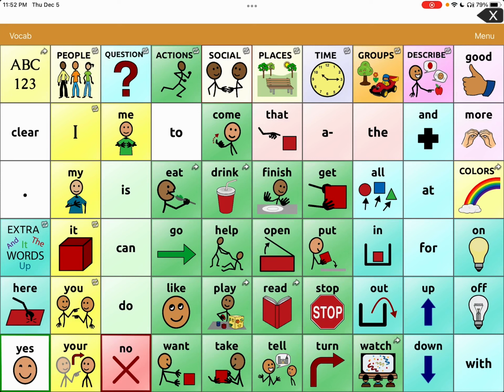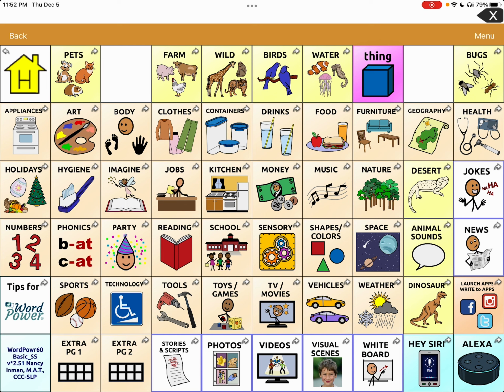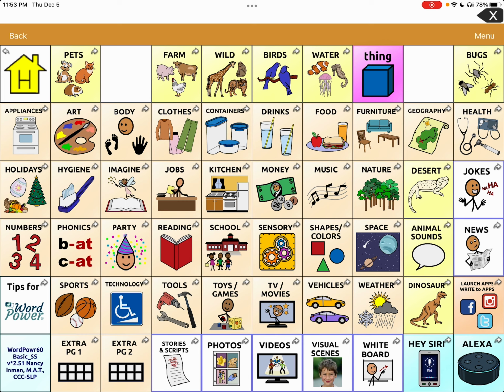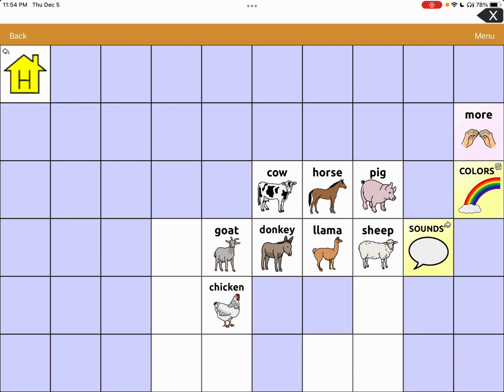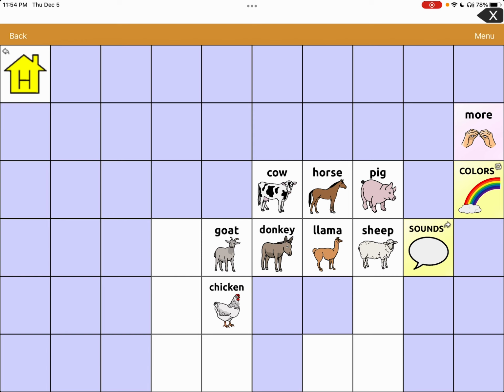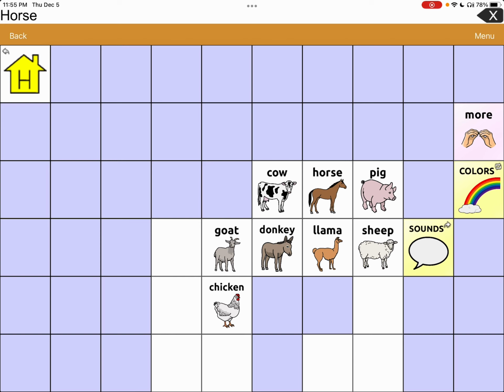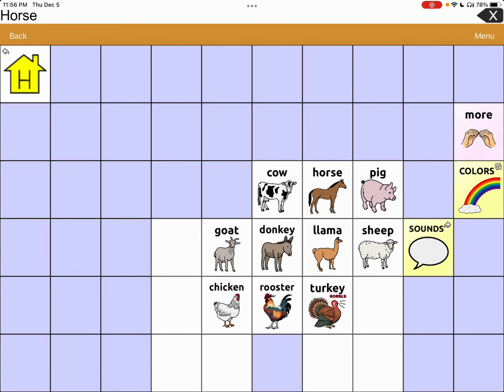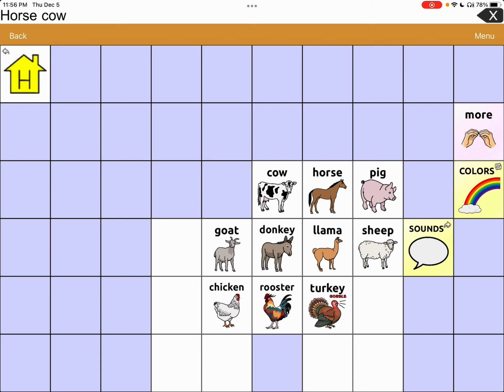Start w/ Large Grid Size & Hide Buttons When User is First Learning. Don’t move Buttons. Touch Chat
Starting with a larger grid size & hiding buttons that you are not teaching as user learns vocabulary. Don’t move buttons around since they learns the device (to navigate) by scanning or a learned motor plan. “Unhide” buttons as their vocabulary repertoire expands and you teach more.